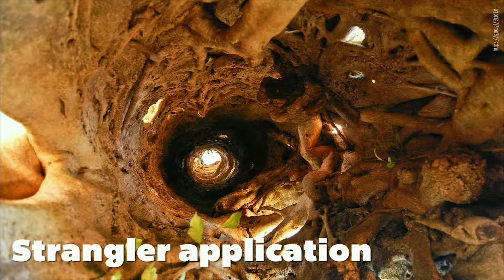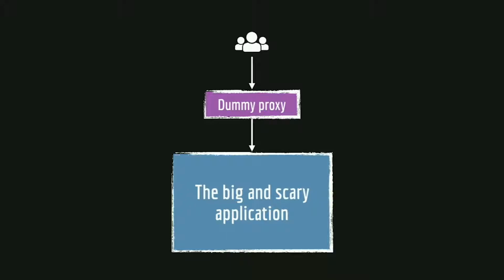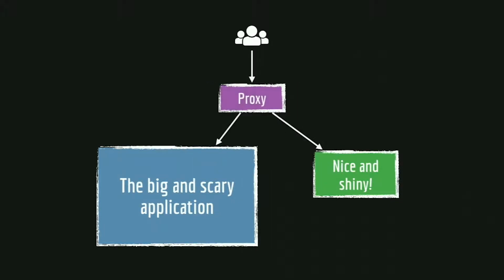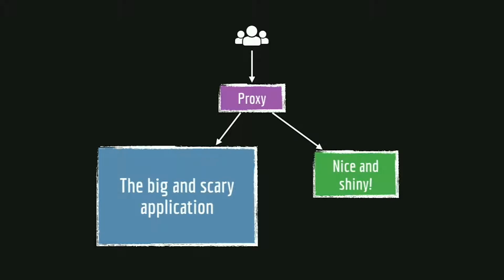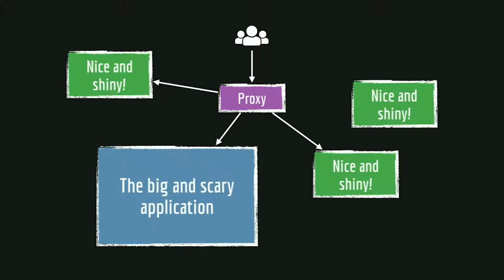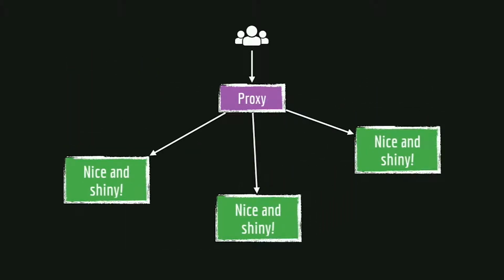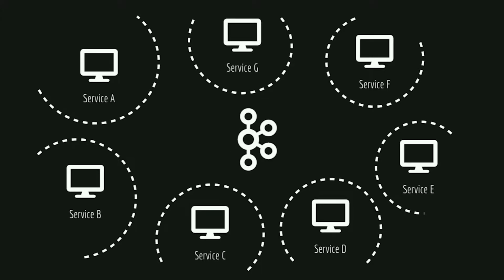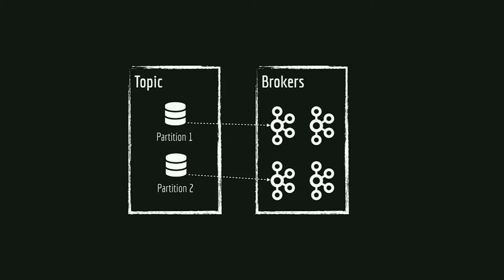DPC2018: Decomposing a live application with confidence - Luis Cobucci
Decomposing a live application with confidence by Luis Cobucci

We always try to avoid the famous Big Mall of Mud™ due to many reasons but what happens when we're already facing it - and making profit with it? Should we just accept our fate and keep fixing bugs for the rest of our lives or should we actually do something different?
In this presentation we'll share the challenges we're facing at Usabilla and how we're using DDD and Kafka to understand and decompose our software into services without having downtime or any impact on our users' experience.

About Luis Cobucci

A software engineer who also loves to share his thoughts about quality, tests and object oriented programming. Active member of the PHP community and contributor to open source projects.